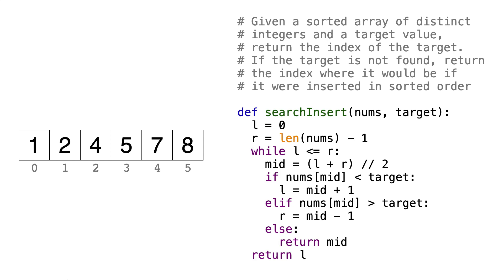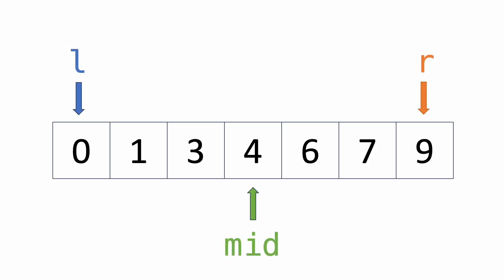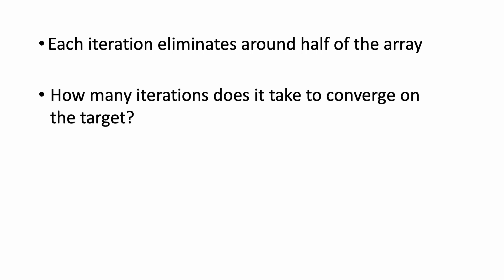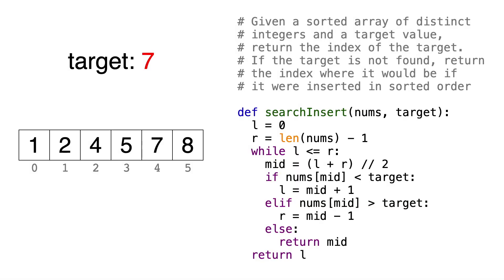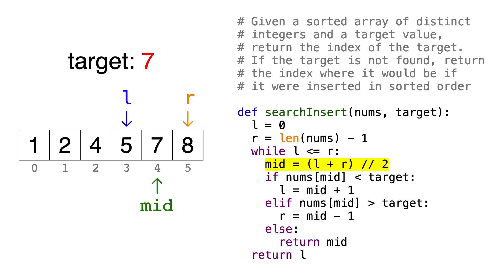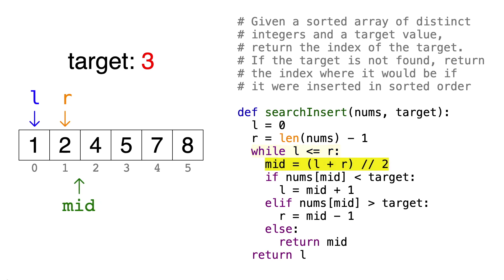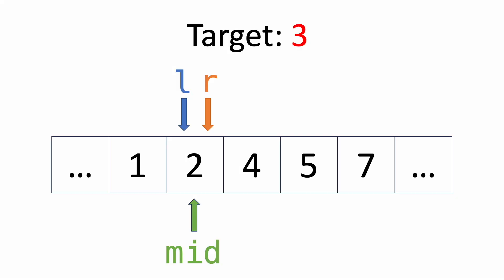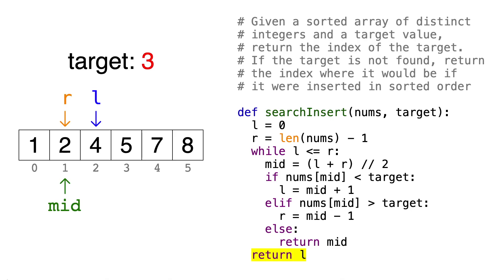LeetCode #35: Search Insert Position | Binary Search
A step-by-step visualization of LeetCode question 35: Search Insert Position, with an explanation of the BinarySearch algorithm.

0:00 Intro
0:43 Binary Search Overview
1:36 Why is it O(log n)?
2:27 Code Walkthrough
5:07 If target is not found